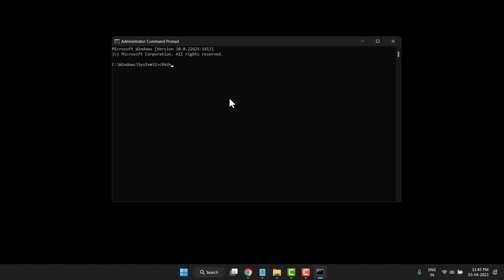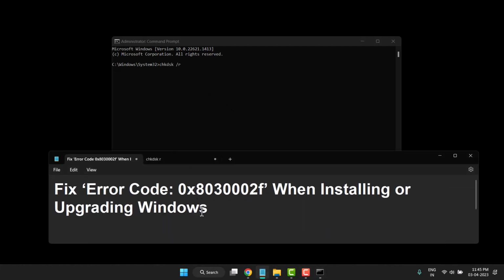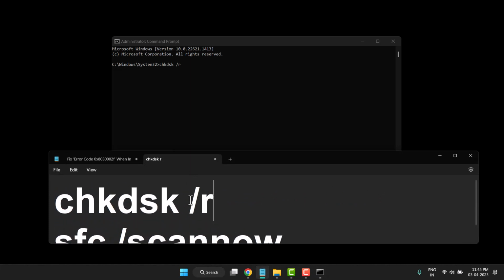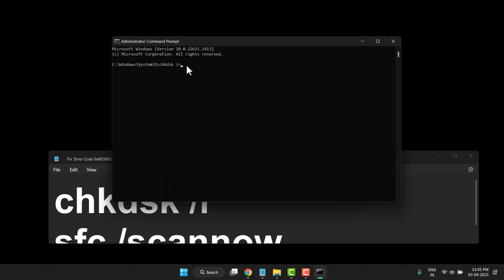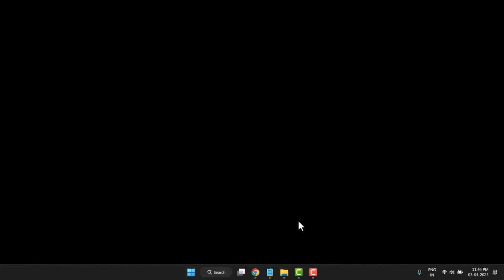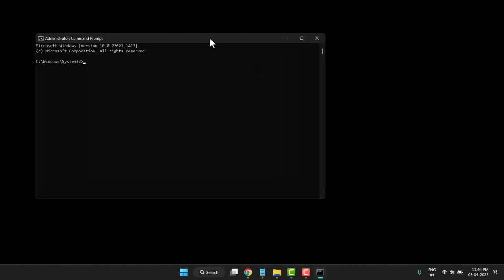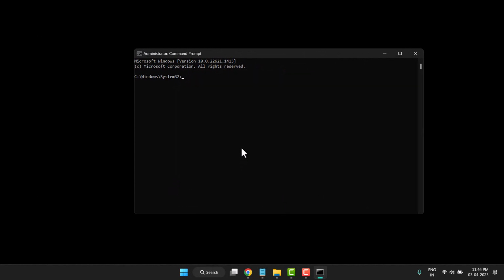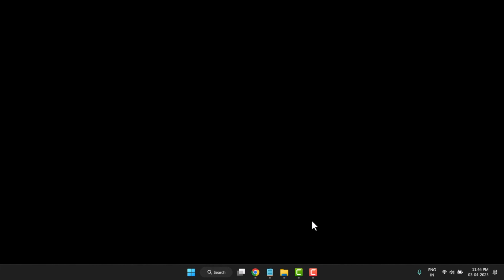Fix ‘Error Code 0x8030002f’ When Installing or Upgrading Windows